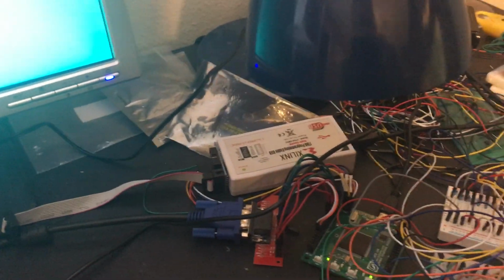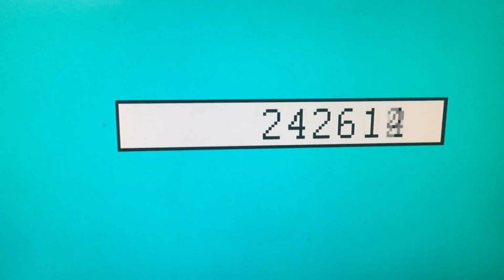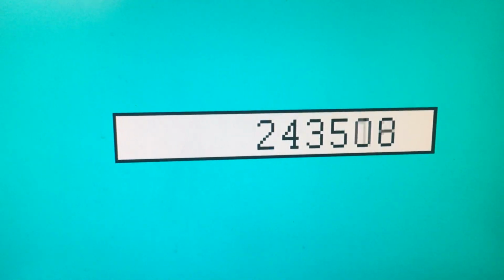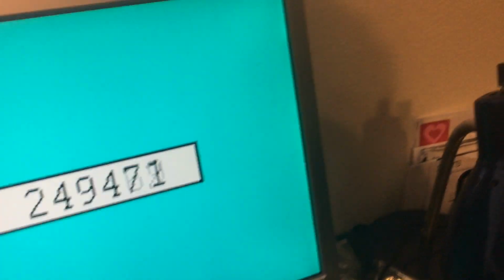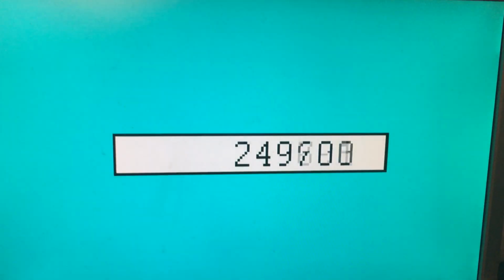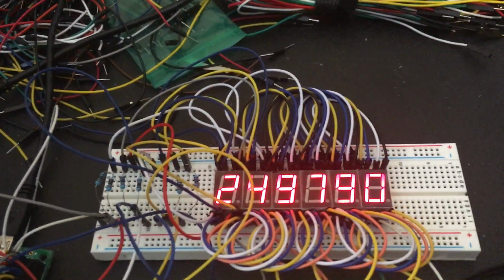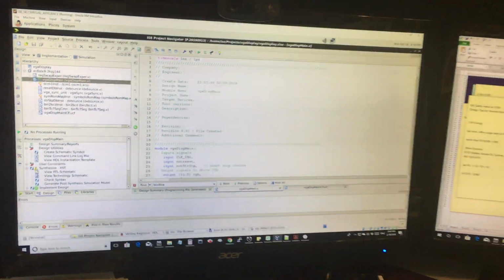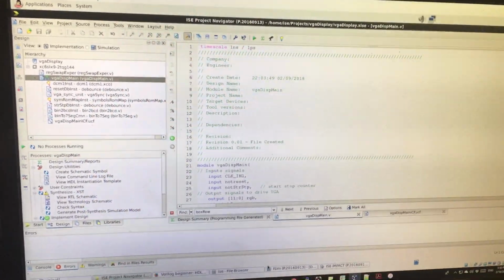Xilinx Spartan 6 Displaying fast dynamic data on a VGA monitor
This a personal project where it is shown very fast changing data on a VGA monitor, the development board is a Numato Mimas with Spartan 6 XC6SLX9. Two Xilinx IP cores were used one for clocking and the other to generate ROM memory to save the symbols.